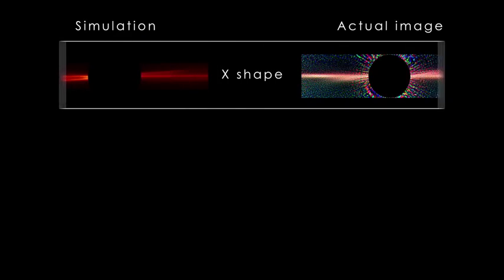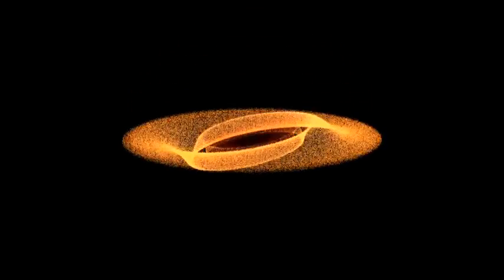NASA Supercomputer Shows How an Exoplanet Makes Waves